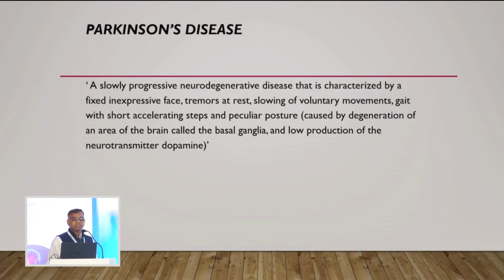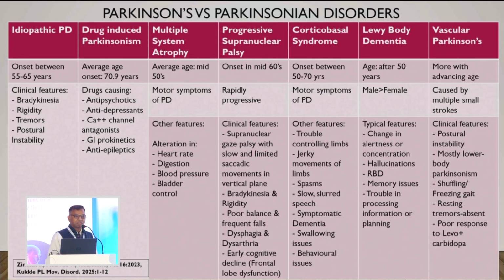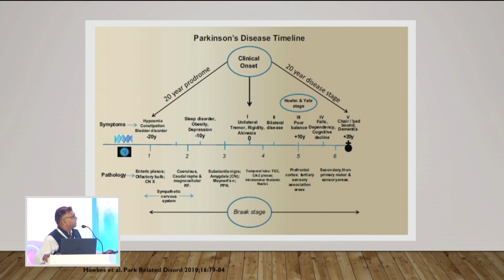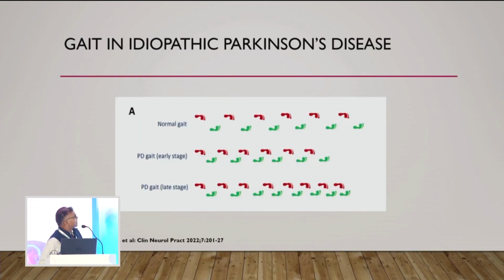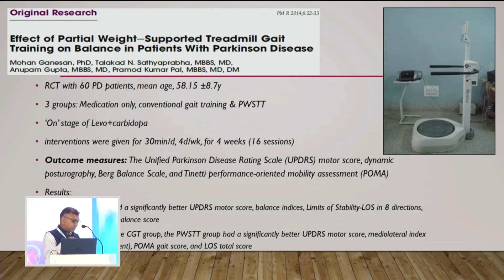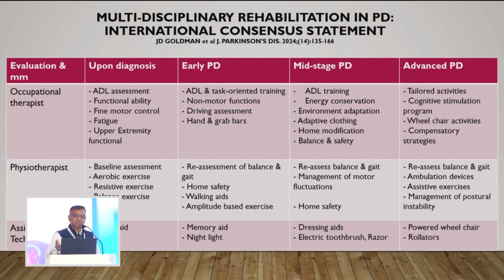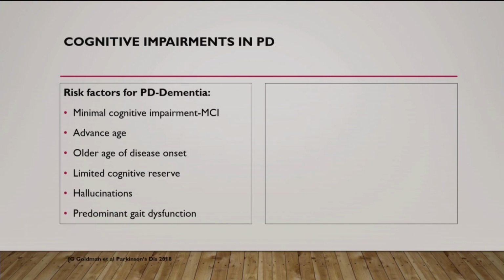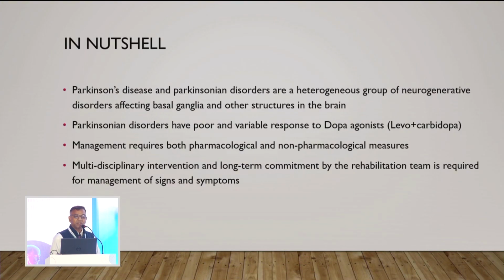Rehabilitation in Parkinson's and other movement disorder II Dr Anupam Gupta 2025 II